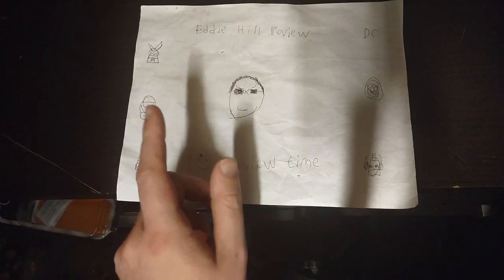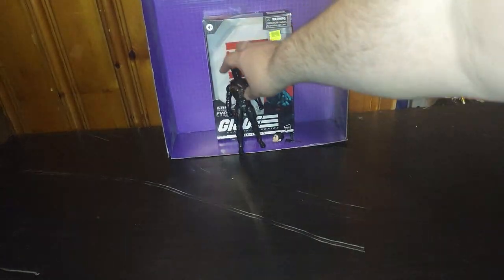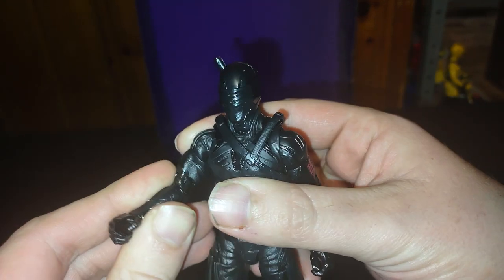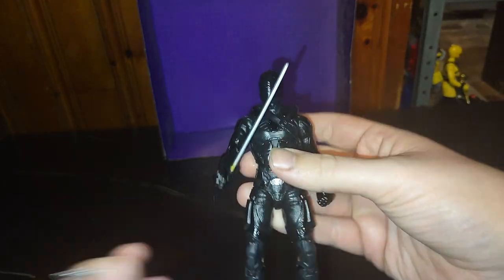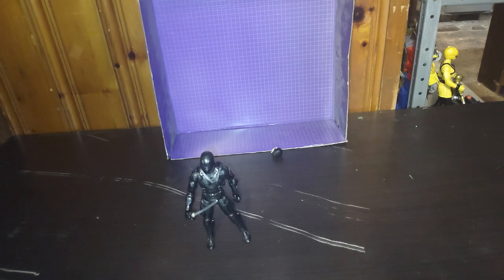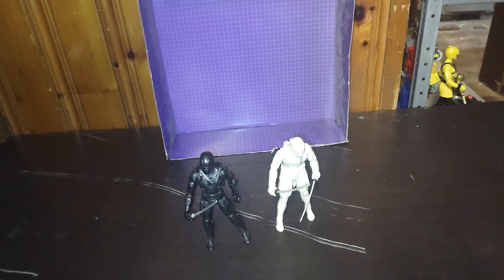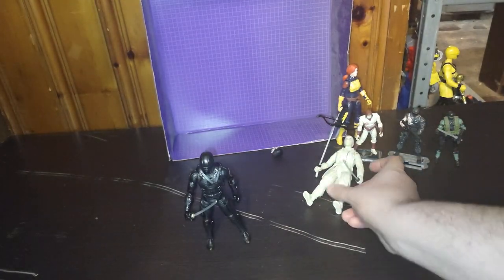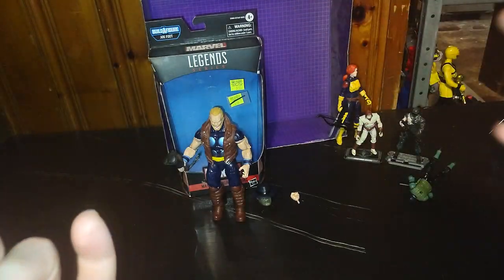GI JOE CLASSIFIEDS SNAKE-ORIGINAL SNAKE EYES MOVIE-FROM DIMENSIONS COMICS (ONLY $10) 1/7/24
EDDIE HILL REVIEWS: GI JOE CLASSIFIEDS SNAKE-ORIGINAL SNAKE EYES MOVIE-FROM DIMENSIONS COMICS (ONLY  $10)  1/7/24